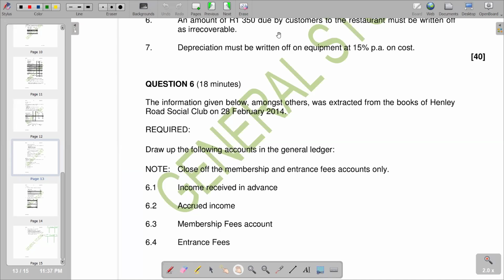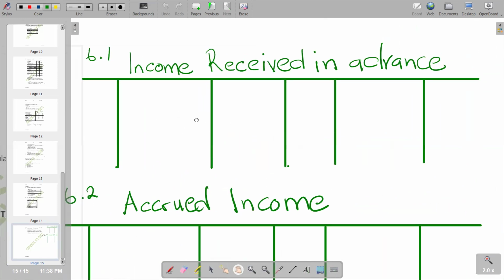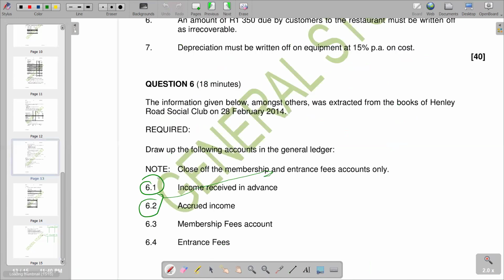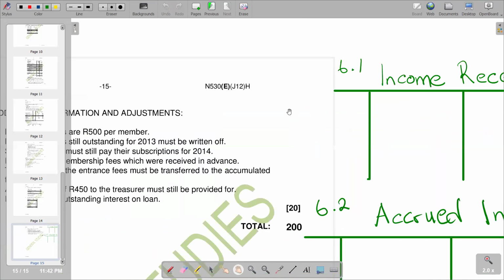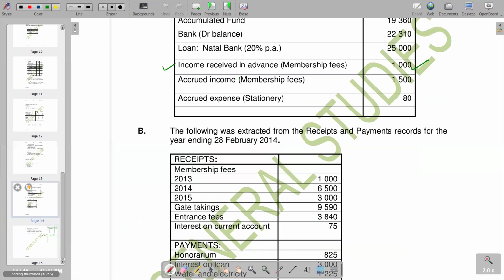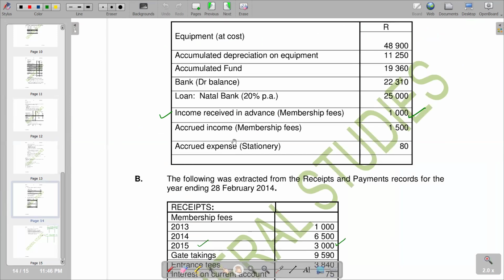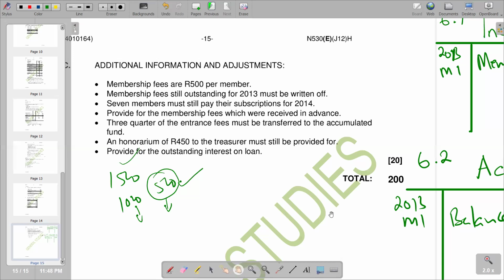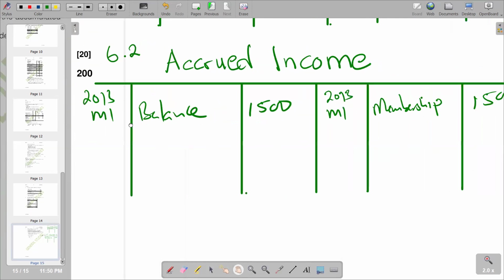FINANCIAL ACCOUNTING N4 MEMBERSHIP FEES ACCOUNT INCOME ACCRUED AND IN ADVANCE ACCOUNTS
NOT FOR PROFIT MAKING ORGANISATIONS